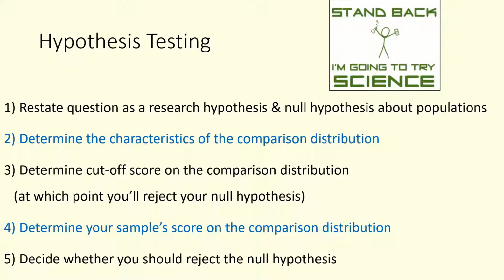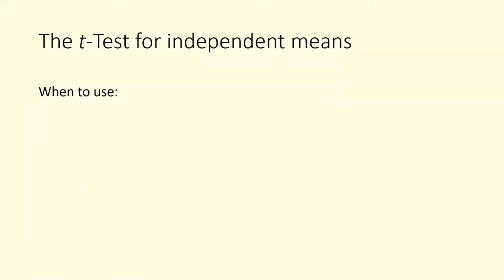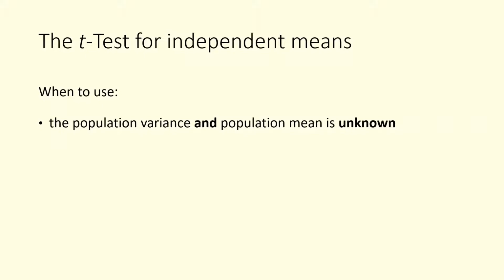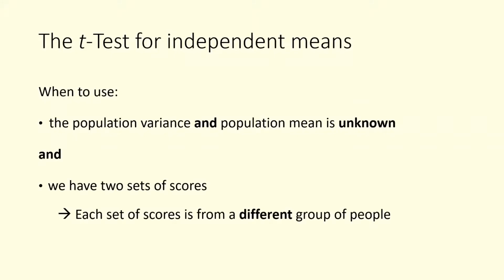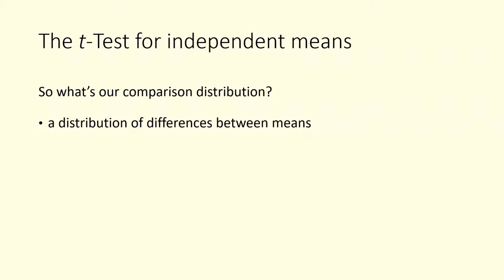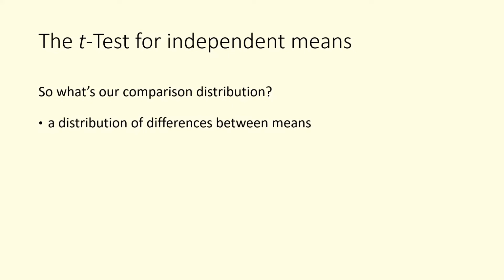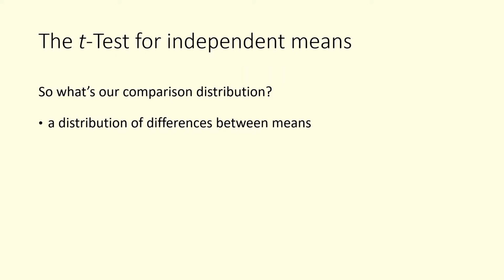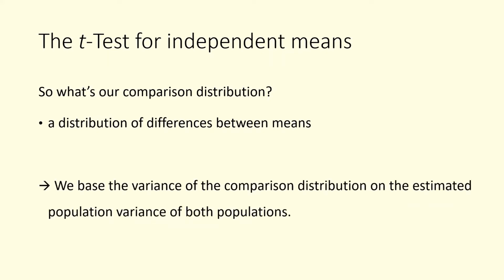Basics of the Independent t-Test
Dr. Calma-Roddin introduces the basics of independent t-tests.